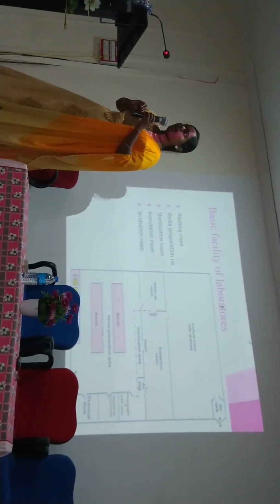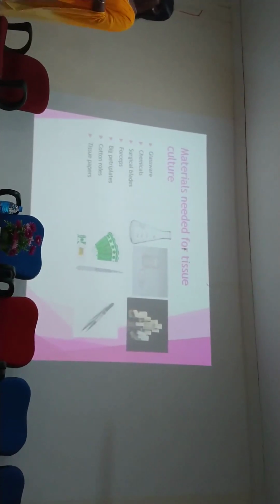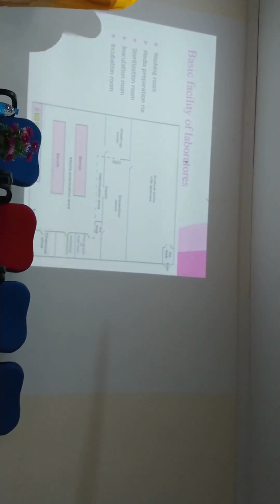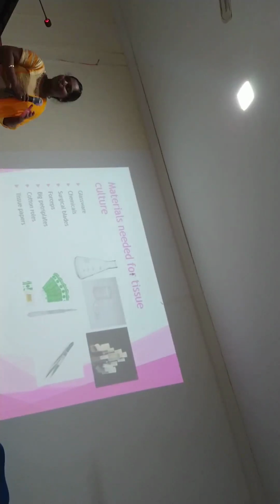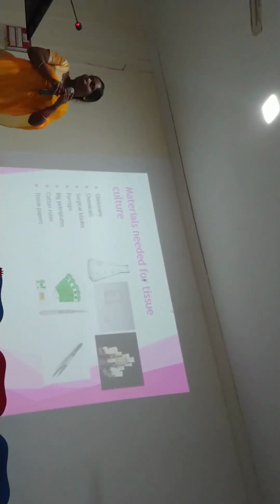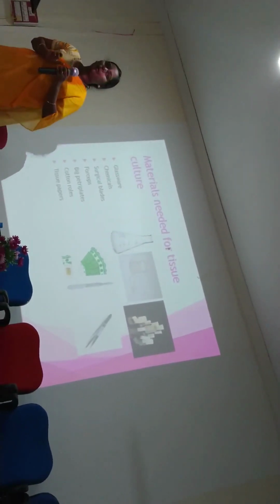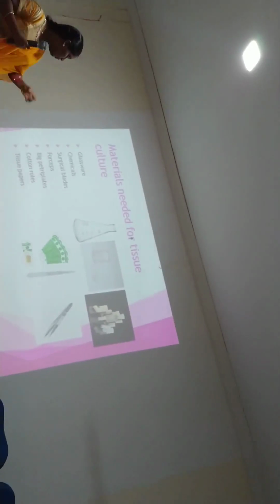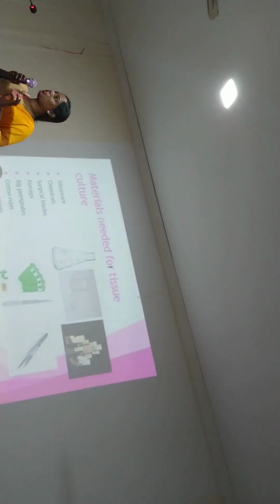Invited plant tissue culture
Invited Extension Lecture